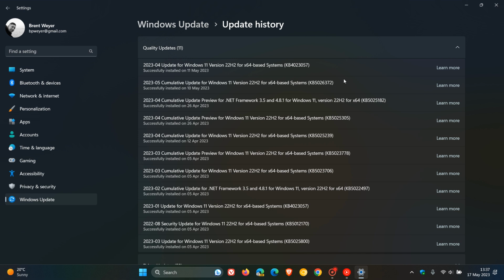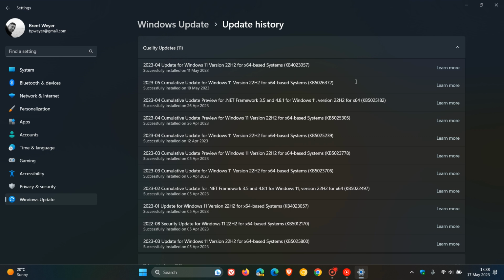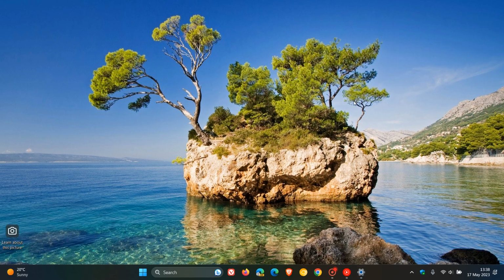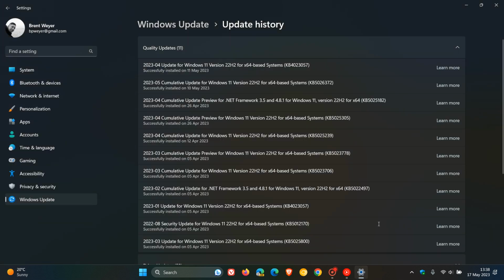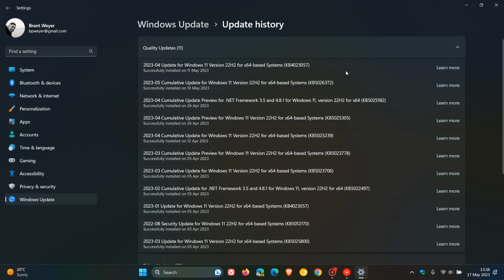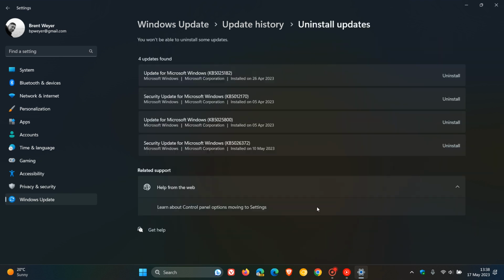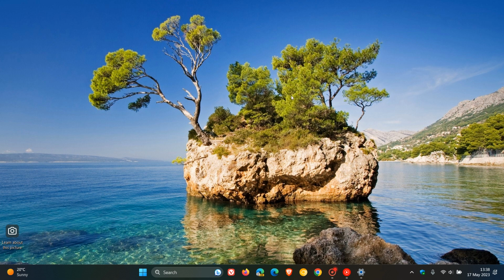UPDATE Microsoft confirms Windows 11 KB5026372 is causing VPN issues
Recently there were reports that the update is breaking VPN connections and that the update is failing to install, with error codes 0x800f081f and 80070002 Microsoft has now said that they are aware of the issue and are looking into it.